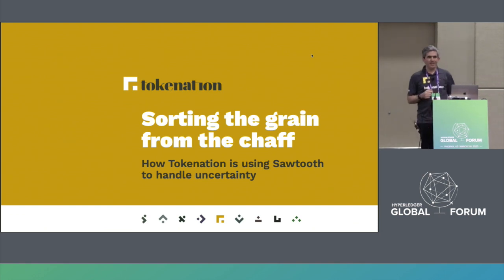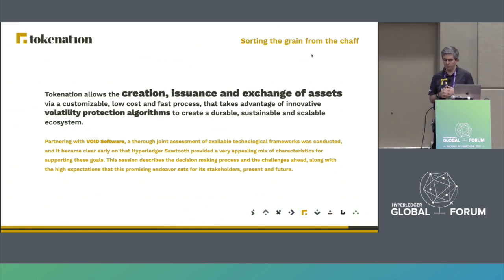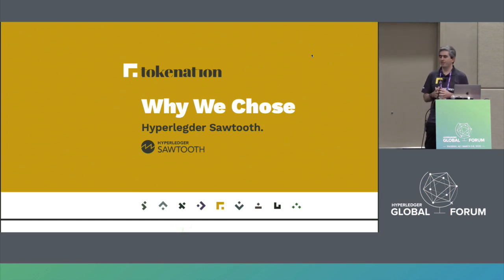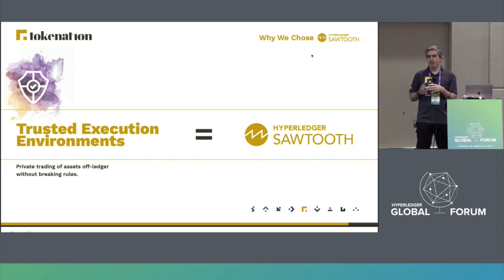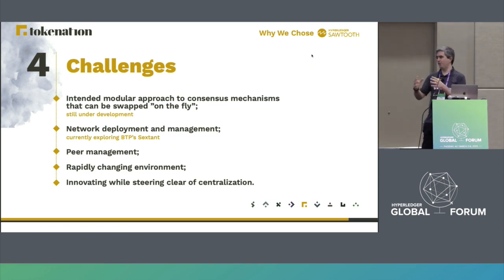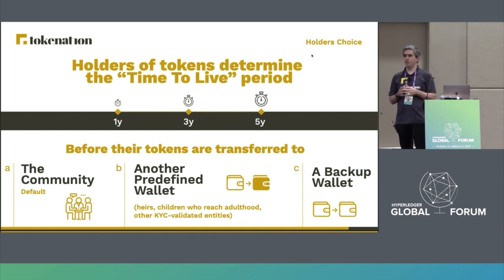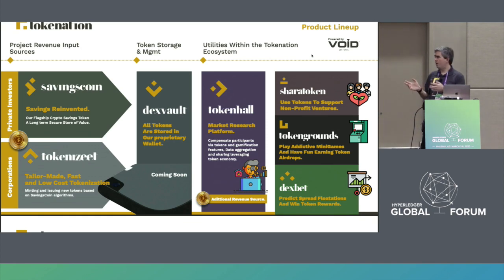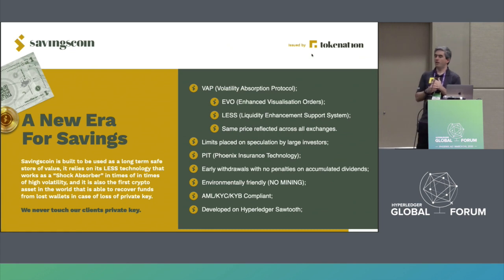Sorting the Grain from the Chaff - How Tokenation is using Sawtooth to Handle Uncertainty- João Mota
Sorting the Grain from the Chaff - How Tokenation is using Sawtooth to Handle Uncertainty - João Mota, VOID.software

Tokenation allows the creation, issuance and exchange of assets via a customizable, low cost and fast process, that takes advantage of innovative volatility protection algorithms to create a durable, sustainable and scalable ecosystem. Partnering with VOID Software, a thorough joint assessment of available technological frameworks was conducted, and it became clear early on that Hyperledger Sawtooth provided a very appealing mix of characteristics for supporting these goals. This session describes the decision making process and the challenges ahead, along with the high expectations that this promising endeavor sets for its stakeholders, present and future.